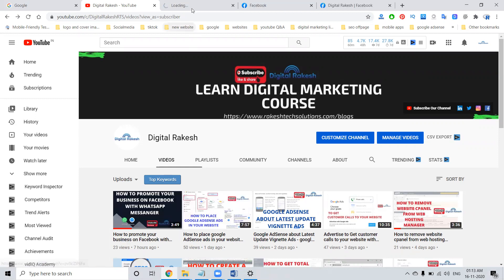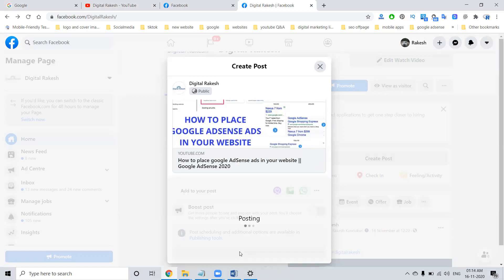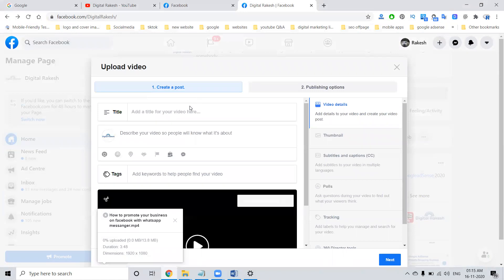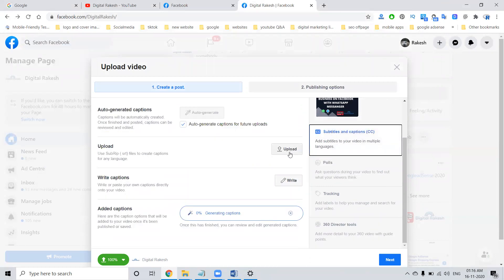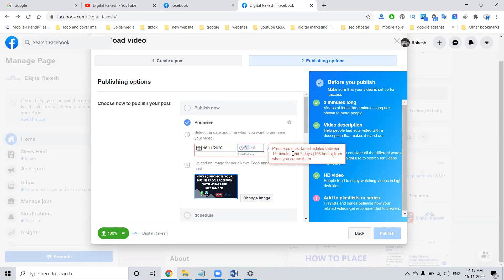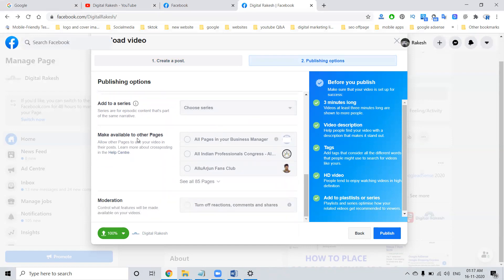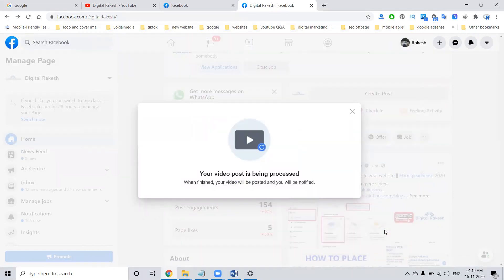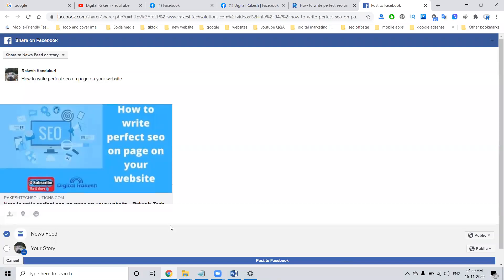How to Promote Your YouTube Videos with Facebook Marketing 2020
How a Facebook Page Can Help Promote Your YouTube video - How to Promote Your YouTube Videos with Facebook Marketing